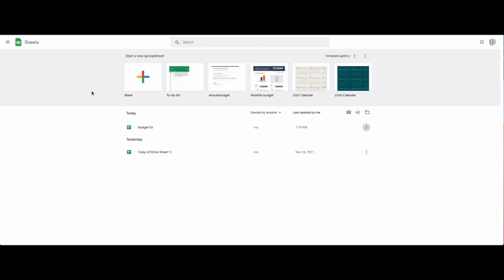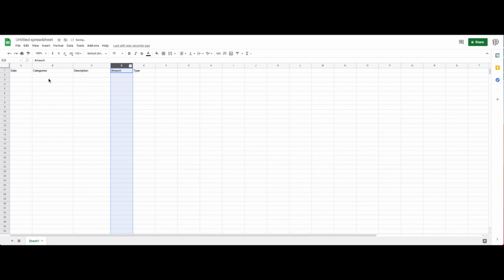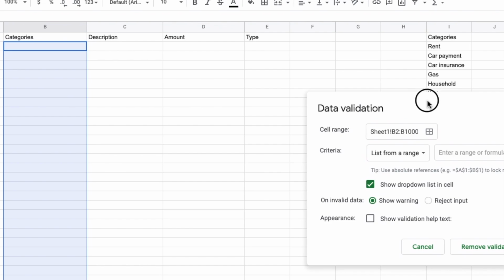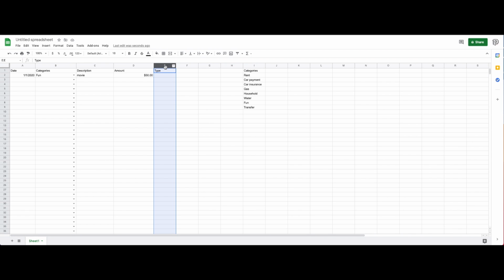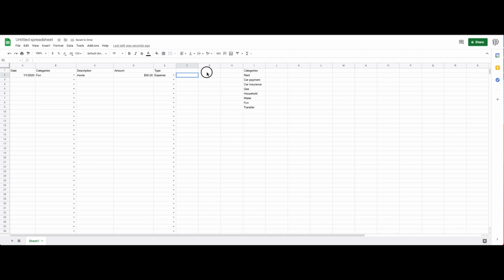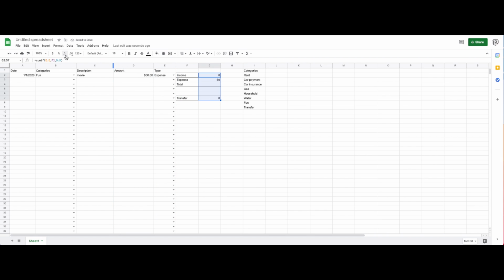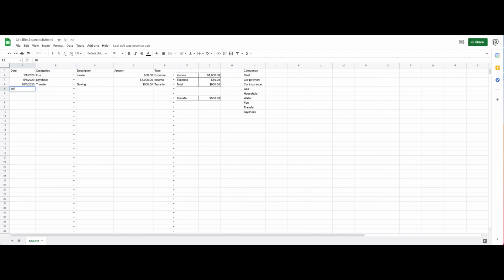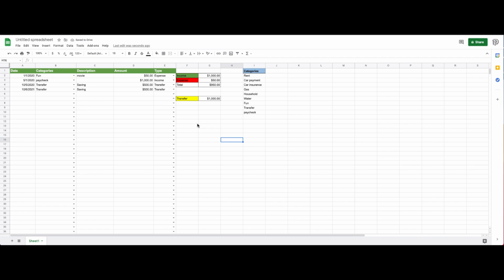Budgeting with Google Sheet [2021]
The scariest thing you can do with your money is not budgeting, not know where your hard-earned money is going. In this video, I created the most basic budget using google sheet. Budgeting is a key factor in getting out of debt, building wealth, and it allows you to have fun without being stressed out about money.

Feel free to follow along and comments below any question you have regarding budgeting.